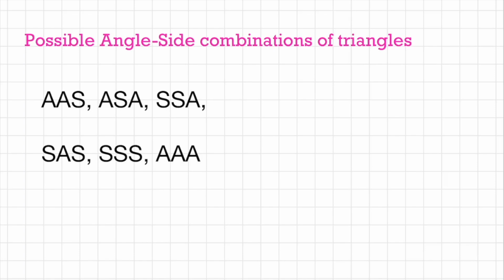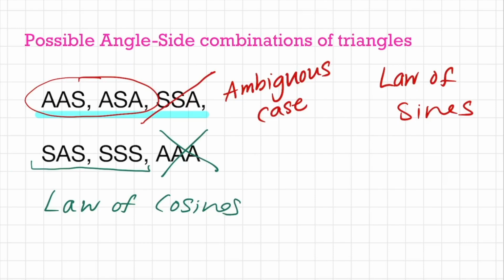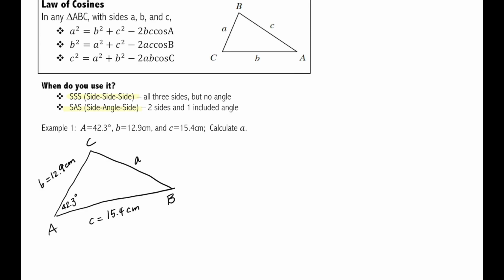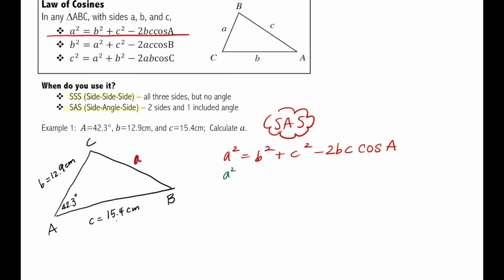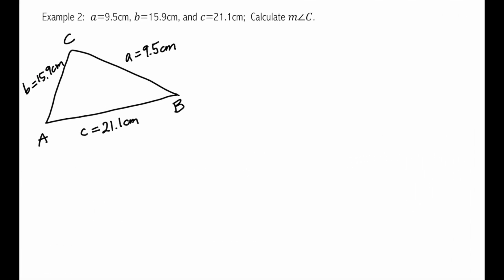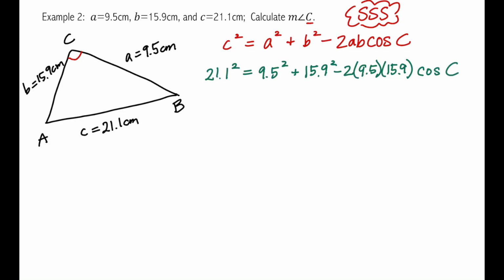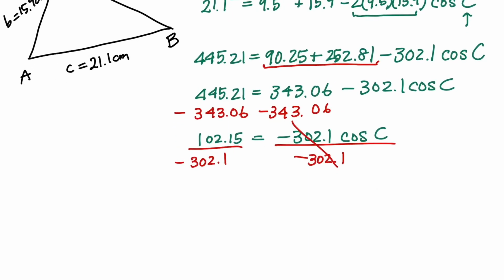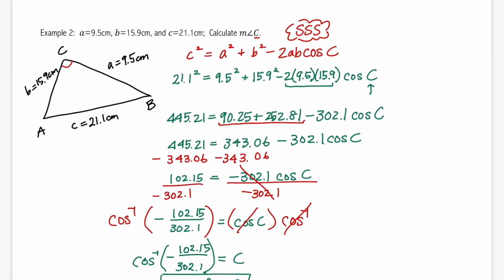Examples of Law of Cosines SAS & SSS